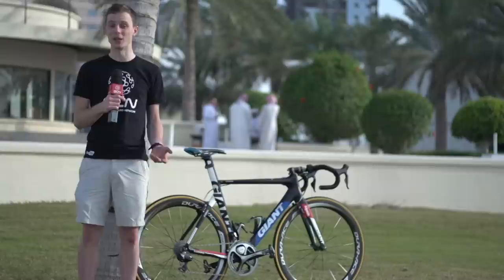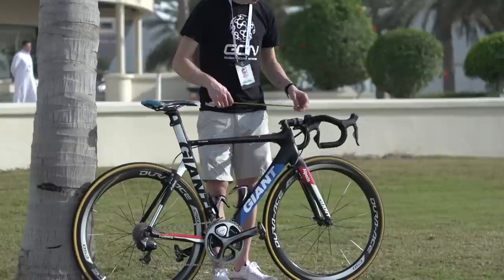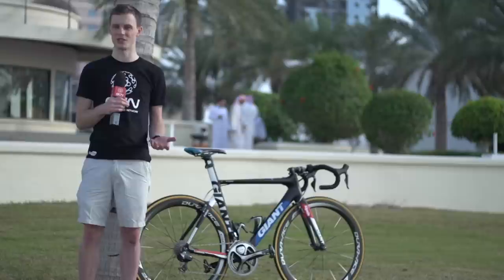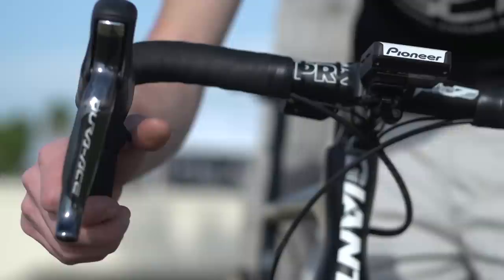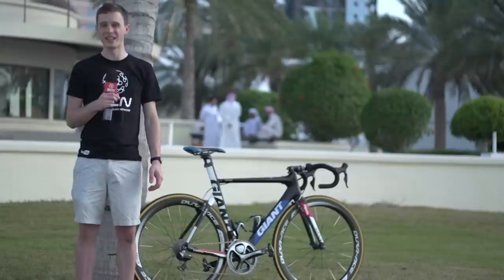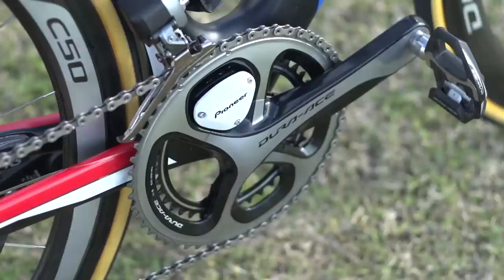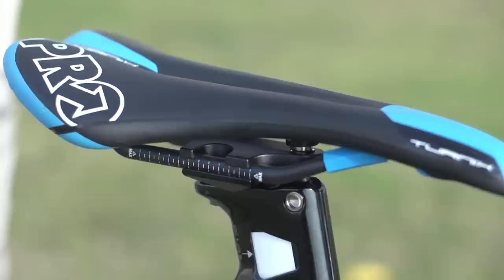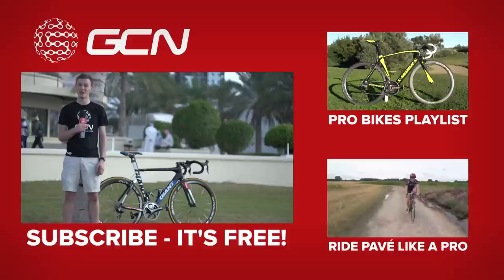John Degenkolb's Giant Propel | Dubai Tour 2015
Tom Last took a closer look at the Giant Propel of German powerhouse John Degenkolb.

Degenkolb is a tall rider, and as such has a long reach from saddle to bars, thanks in part to a 140mm stem.

This bike is equipped for sprints, with thumb shifters mounted on the drops. As a developing classics rider, he also has a shifter on the tops - perhaps for when he's smashing the cobbles of Paris-Roubaix.

Shimano supply the Dura-Ace groupset and wheels, He runs PRO handlebars, stem and saddle.

Tom likes it. Do you? Comment and let us know!

Cobra - Armour Of God